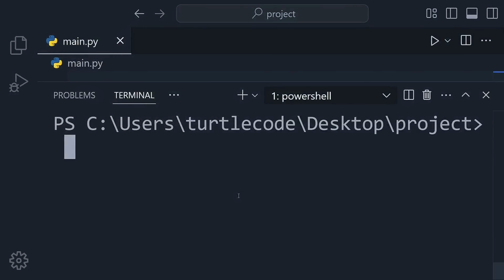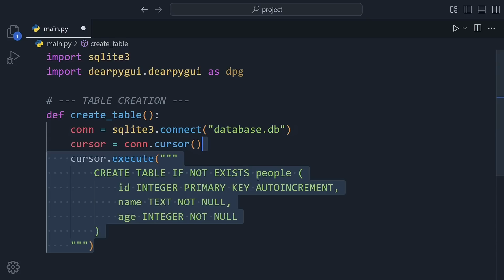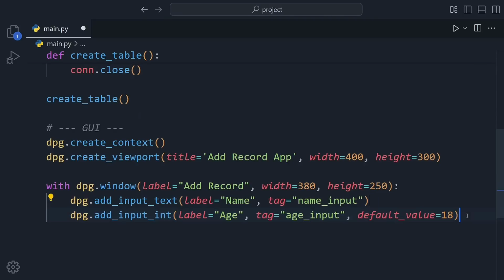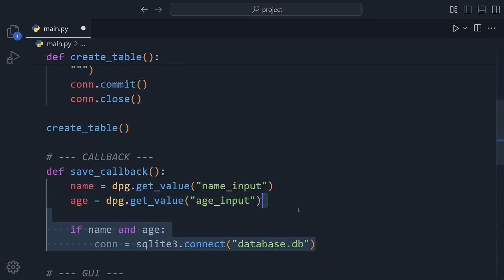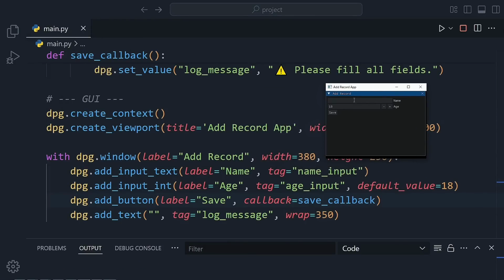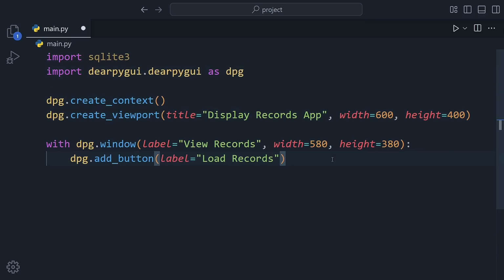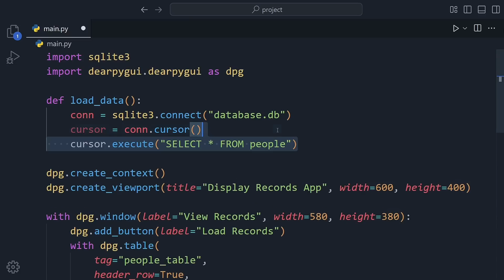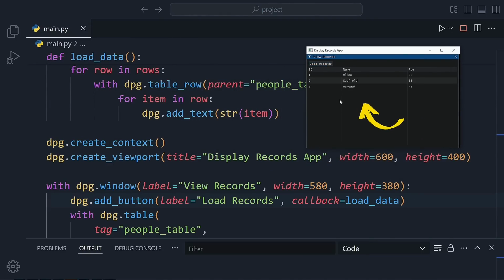Display SQLite Data in Python GUI using DearPyGui | Beginner Project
Want to show your database records in a clean, modern Python GUI? In this quick tutorial, we’ll build a simple desktop app using DearPyGui that connects to an SQLite database and displays all records in a table with just one click.

This is the second part of our mini-series — in the previous example, we created the database and inserted some sample data. Now, we’re going to load and display it.

✅ No HTML or CSS needed
✅ Fast and fully local app